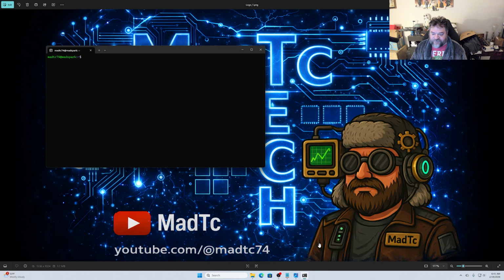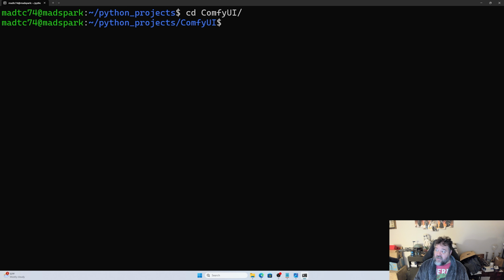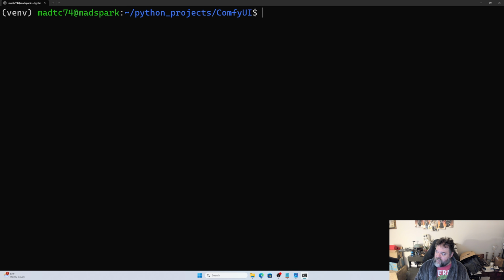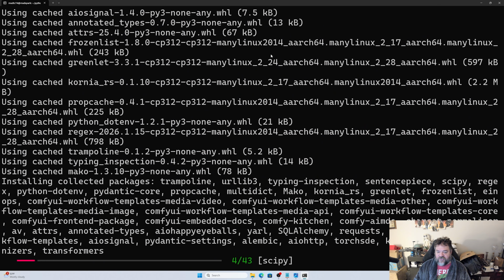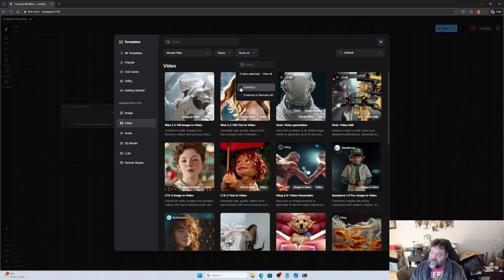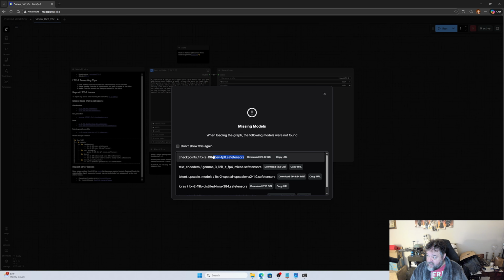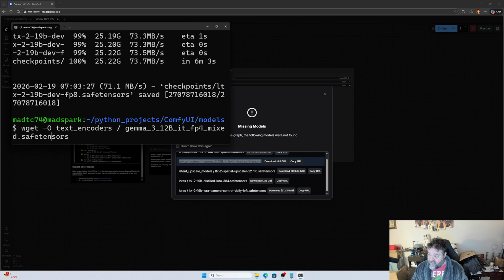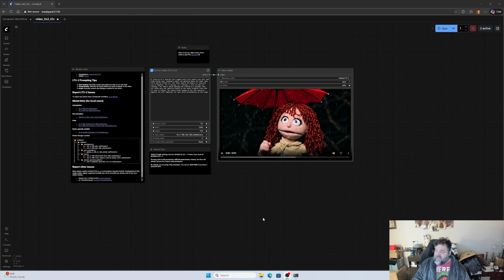ComfyUI Setup on Spark: Make Bigfoot Videos Easily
Want to create amazing Bigfoot videos with ease? In this step-by-step guide, we show you how to install ComfyUI on your Spark and get it running smoothly. If you’ve ever struggled with setting up Python environments or downloading models for video creation, this tutorial will save you hours of frustration.

We walk you through every step: from cloning the ComfyUI GitHub repo, setting up a clean Python environment, installing PyTorch, TorchVision, TorchAudio, and other requirements, to configuring models for text-to-video generation. You’ll learn how to manage dependencies, optimize GPU settings with Accelerate, and verify that your ComfyUI installation is ready for creative work.

By the end of this video, you’ll be ready to produce your own videos, test models, and experiment with different prompts to bring your Bigfoot or other creative ideas to life. This tutorial is beginner-friendly but packed with essential tips for efficiency and reliability.

If you want to start making Bigfoot videos or other AI-generated content, this is the fastest way to get up and running.

⏱️ Chapters
00:00 Intro
00:10 Open Terminal
00:28 ComfyUI GitHub
01:20 Clone ComfyUI
02:01 Python Venv
03:01 pip Installs
06:05 Starting ComfyUI
07:28 Exploring Templates
08:43 wget Models
12:02 First Model Run
13:09 Results
13:47 Like and Subscribe